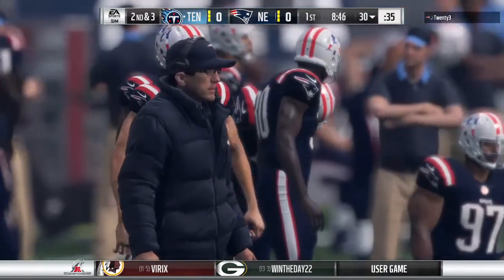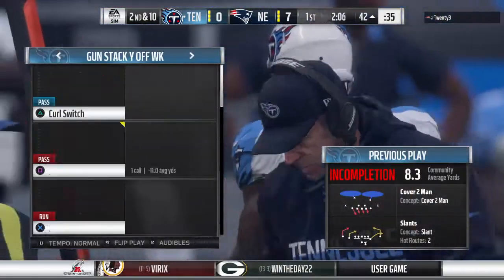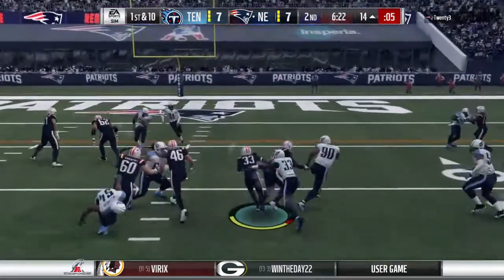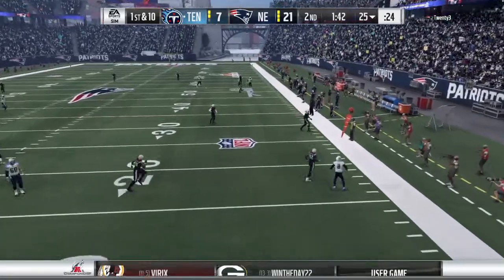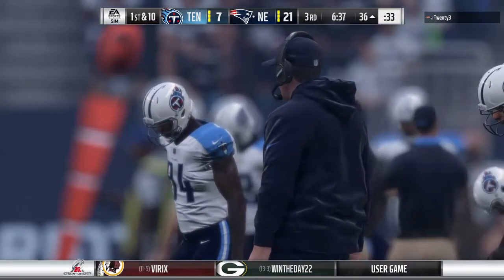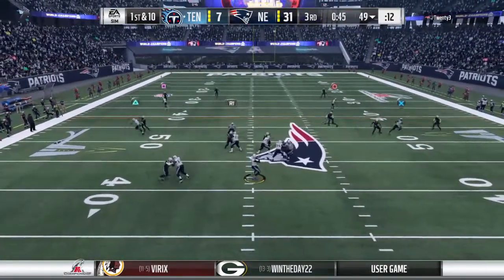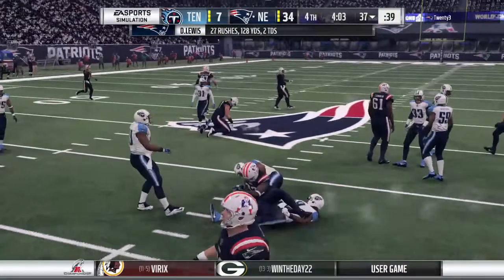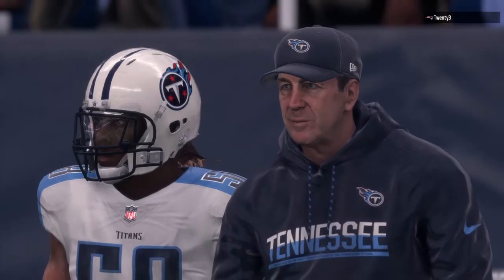knockinJs's Live PS4 Broadcast